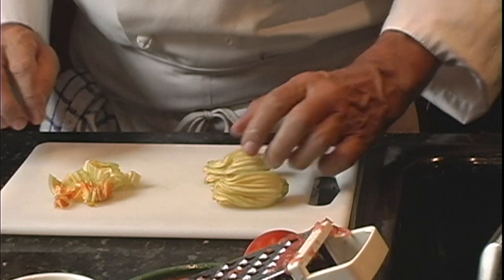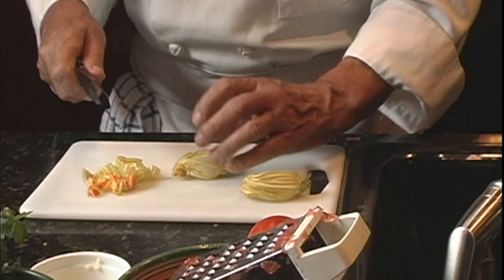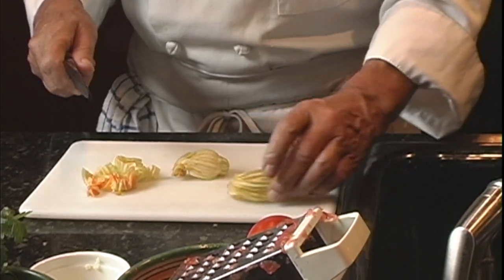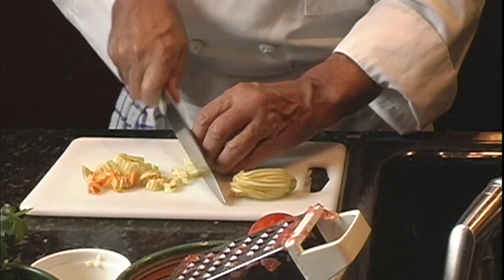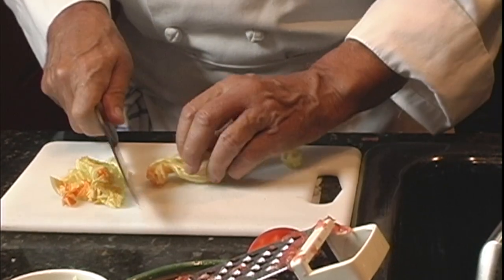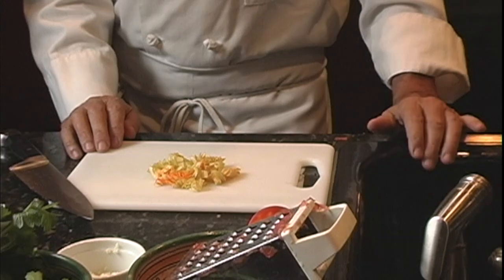How to prepare Zucchini Flowers with Chef Domenic Casillo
This video is about How To prepare Zucchini Flowers with What's Your Cooking Problem? Chef Domenic Casillo. Chef Casillo uses zucchini flowers in many of his dishes, he grows his own which he uses in his pasta recipes and also stuffs them with cheese and fries them for an appetizer.